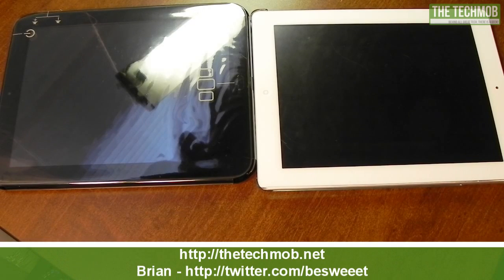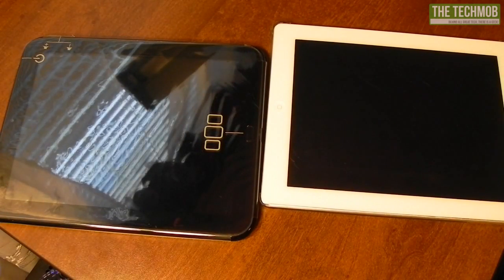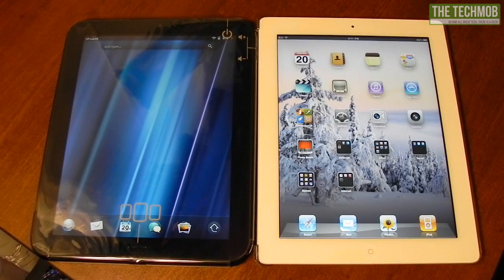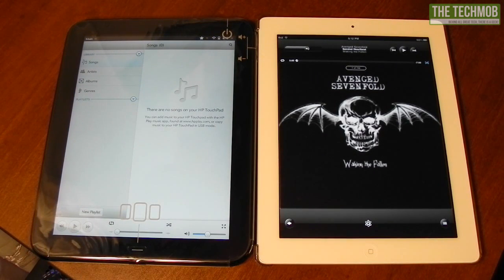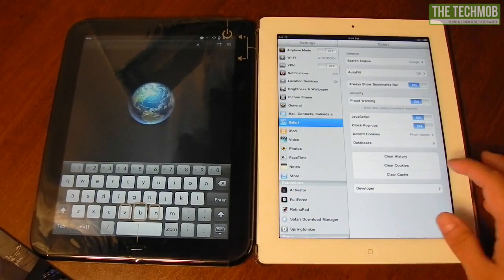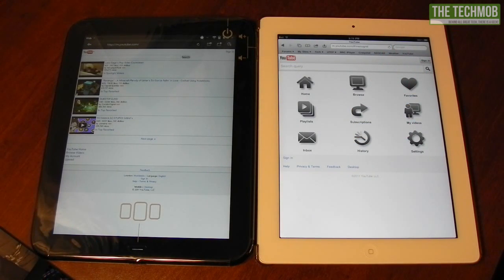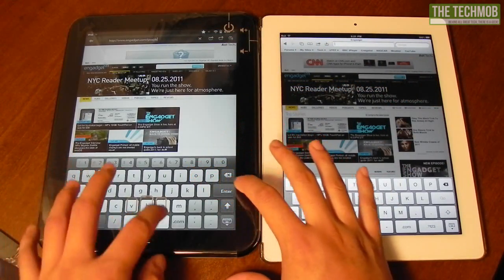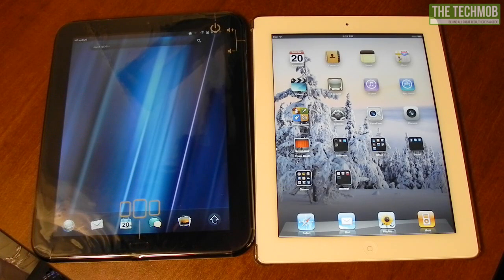Performance test: HP TouchPad 16GB (WiFi) 3.0.2.68 vs. iPad 2 (WiFi) 4.3.3 (jailbroken)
A performance test comparing the HP TouchPad (16GB, WiFi, v3.0.2.68) and the iPad 2 (16GB, WiFi, 4.3.3/jailbroken).

Spoiler: The iPad 2 pretty much beats the TouchPad in nearly every test.

Feel free to follow Brian and The TechMob on Twitter!